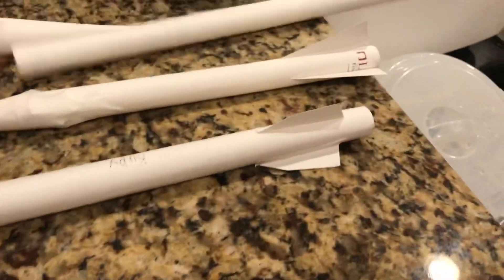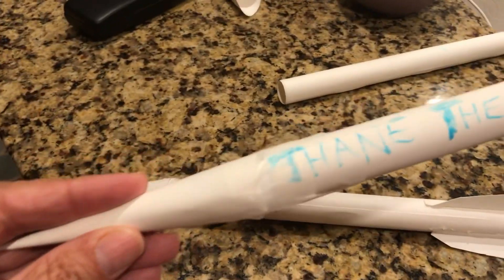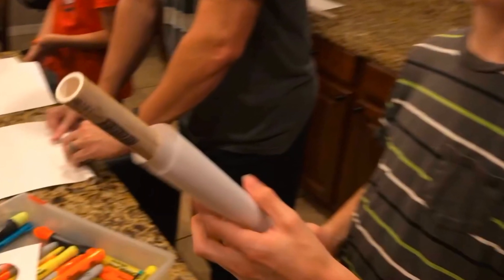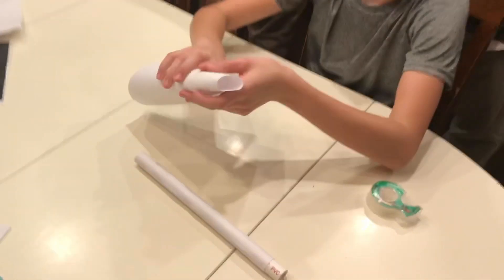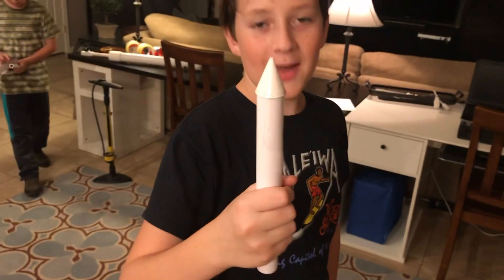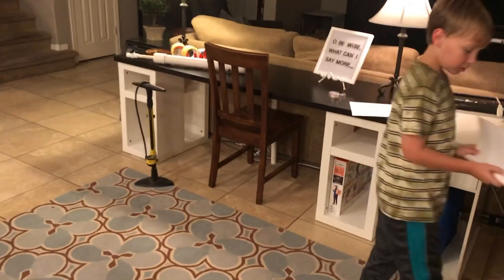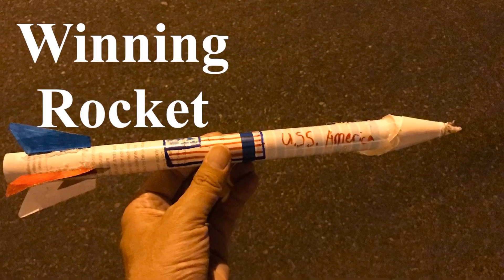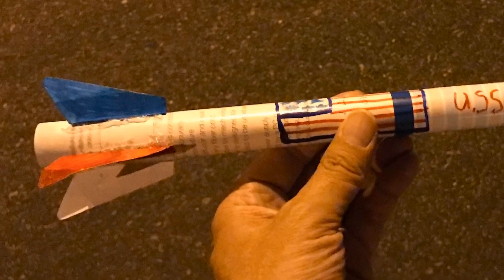Launching Paper Rockets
Build some rockets and launch with PVC Air Pressure Launcher. Fun activity and the kids will love it.  If you work fast, you could be done in an hour.  Or spend a little more time and add more color and details to your rockets.  Search other videos on how to build PVC Air Pressure Gun.